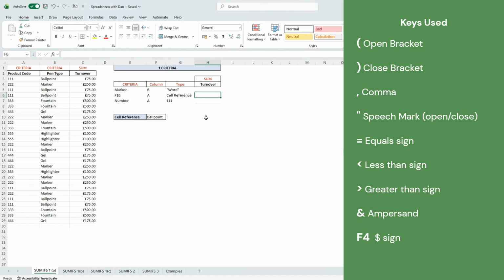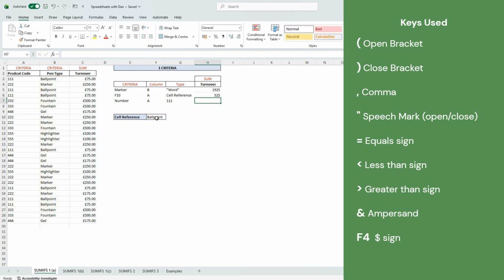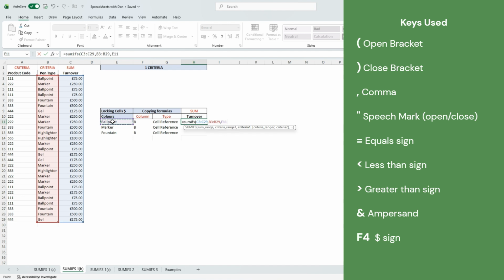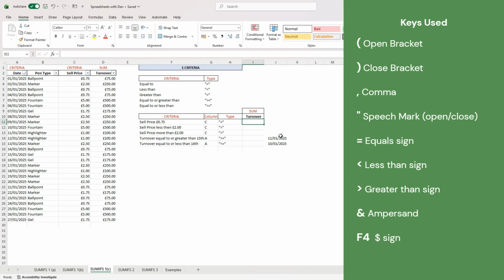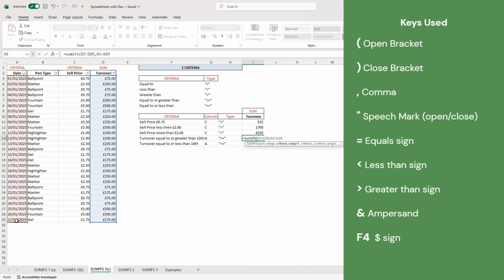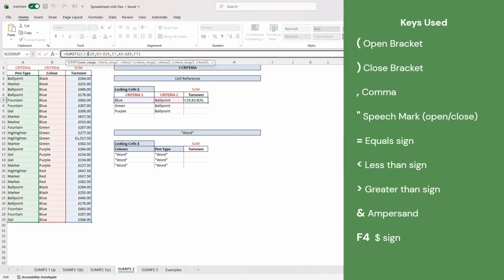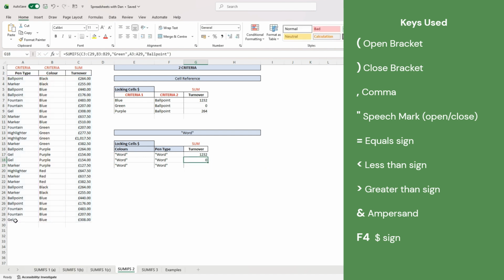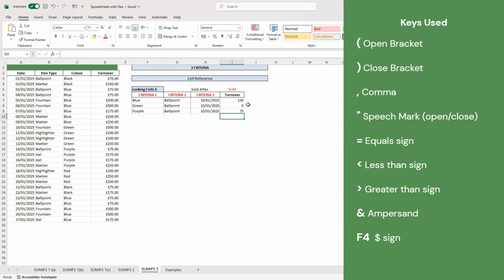LEARN HOW TO USE SUMIFS IN TEN MINUTES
Excel SUMIFS

Step-by-step use of 8 criteria's while applying up to 3 conditions.

In this video I’ll show you one of my favourite Excel formulas

We’ll type the formula together and then apply 8 different types of criteria across real data ranges. We start simple with a single condition, then build up to two and three conditions so you can see how SUMIFS grows in power and flexibility.

You’ll learn how the SUMIFS formula is structured and how to understand the layout no matter how many conditions you need to apply

Learn wow to apply these criteria's to your SUMIFS:
Text
Numbers
Dates
Cell references
Equals to
Greater than
Less than

Building up from one condition to three conditions

Practical examples you can copy into your own spreadsheets

Perfect for beginners and anyone who wants to automate data summaries in Excel.